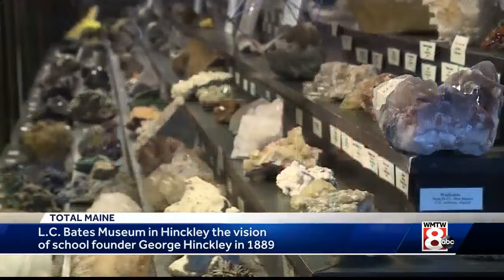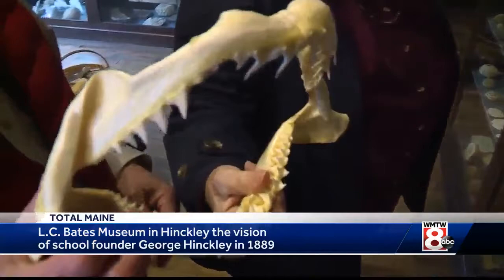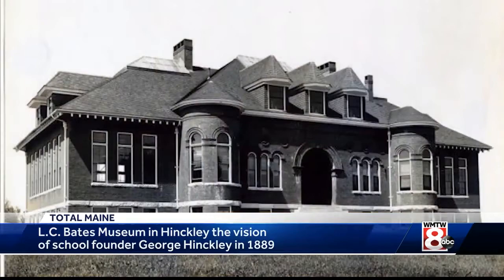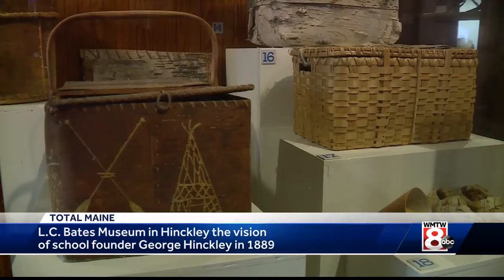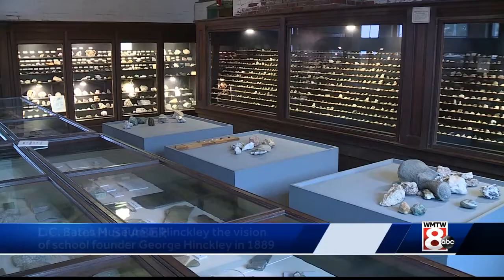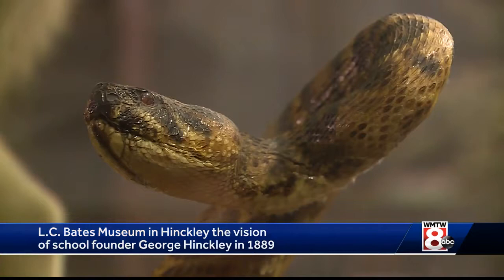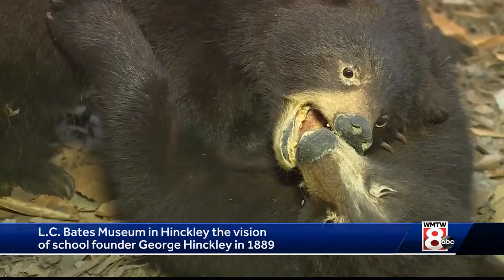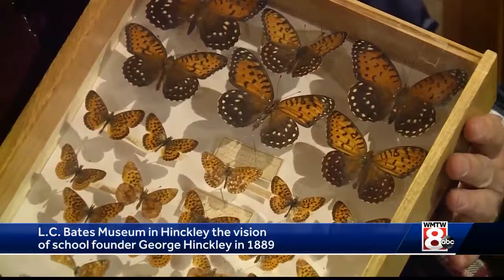Maine museum home to eclectic artifacts for more than a century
Just south of Skowhegan there is a museum more than a century old that is filled with so many historic artifacts, it takes hours to explore. Go inside the L.C. Bates Museum in Hinckley.